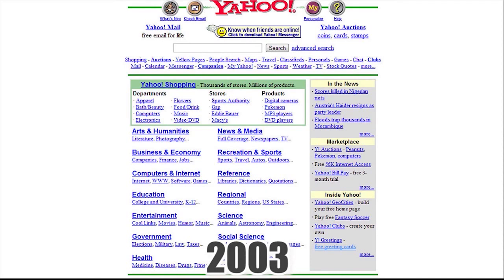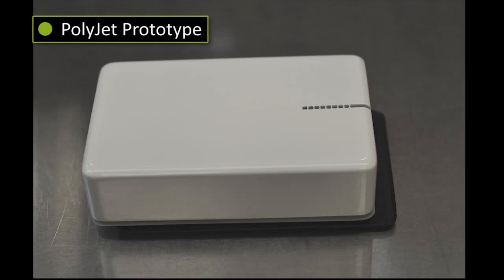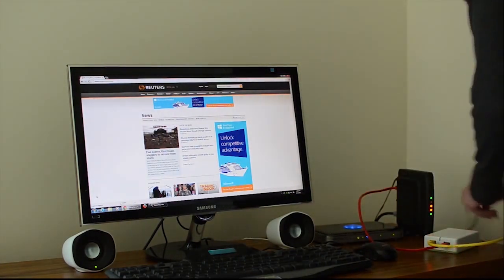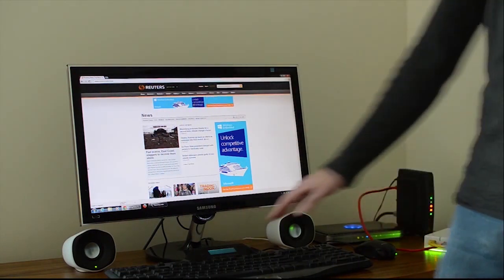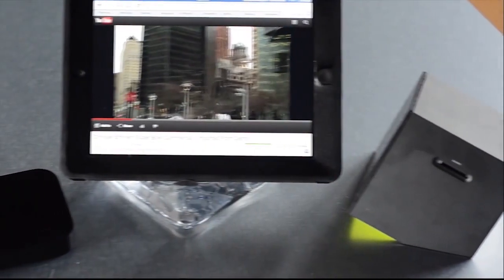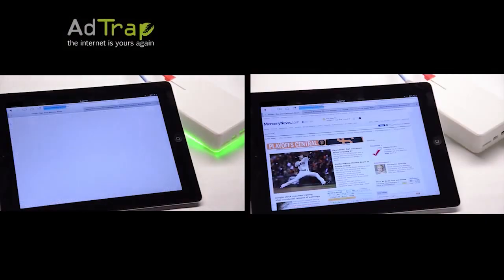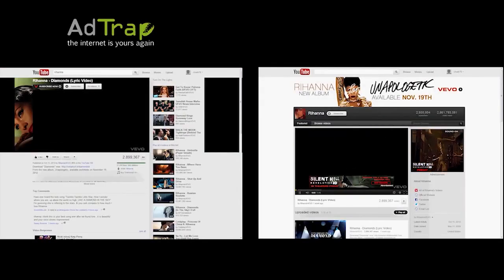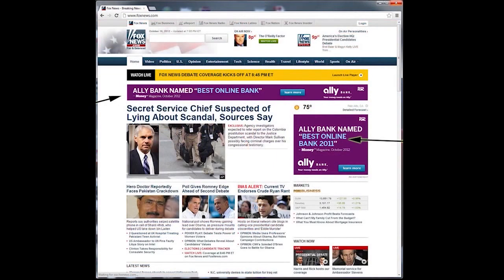Kick Start Ep. #9 - AdTrap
Kick Start Episode #9 is here! In this episode we go into the frigid outdoors to review the now fully funded kickstarter project : AdTrap! This device aims to please all internet users by removing all ads on the internet for you, and providing you with a much faster and seemless experience. Will it succeed? Or will the price hender its success? Watch today and see, on this weeks Kick Start!

Let us know what Kick Starter projects you would like us to talk about and review!